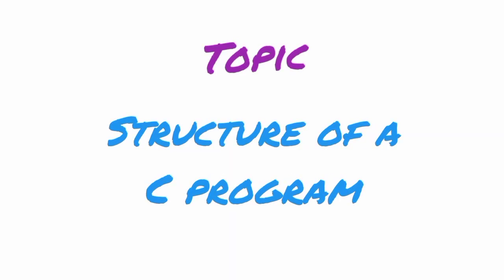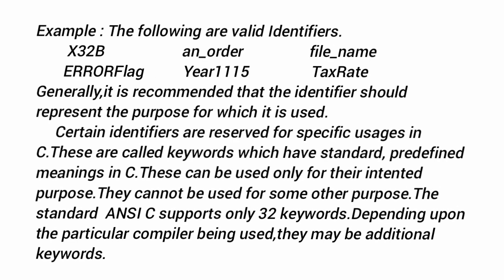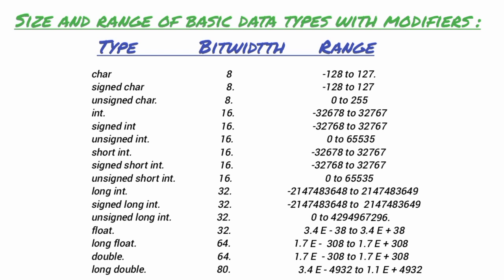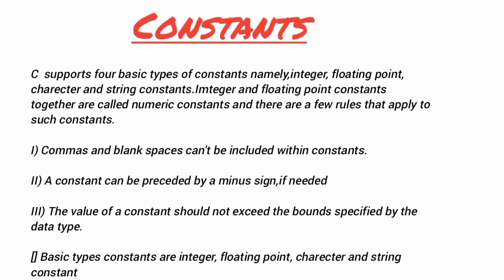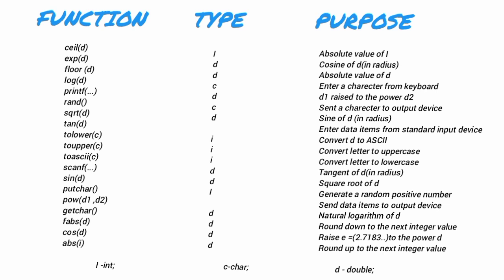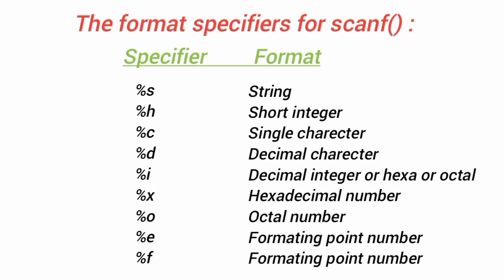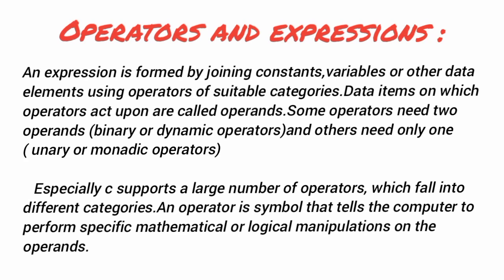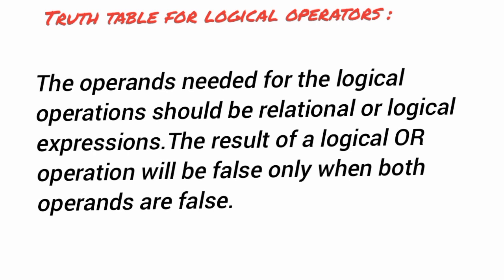For btech students,Study full c programming basics in just 30 minutes.C programming is very simple.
C language is the one of the simplest and important programming language in programming world.C programming is not for only btech students.If you like coding you study programming basics in small age, For kids also studying coding.just study now very well.